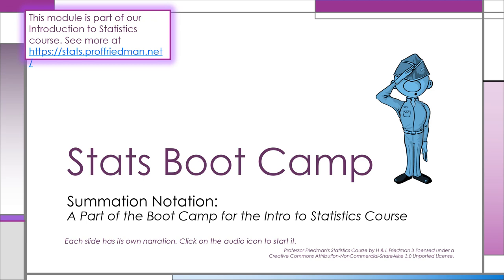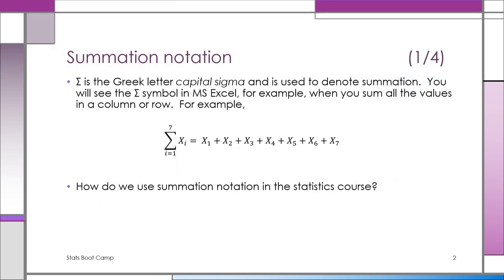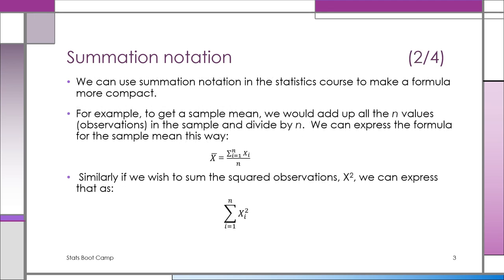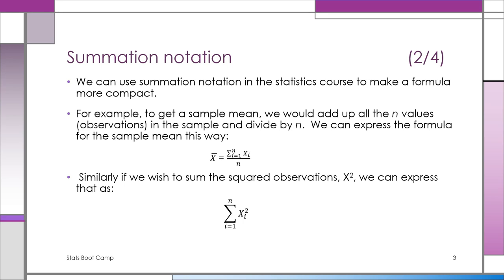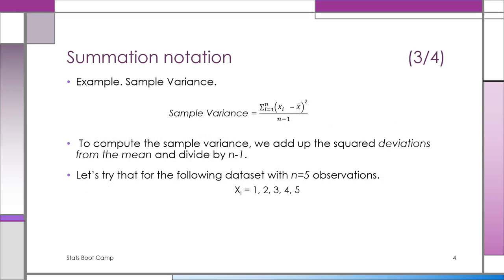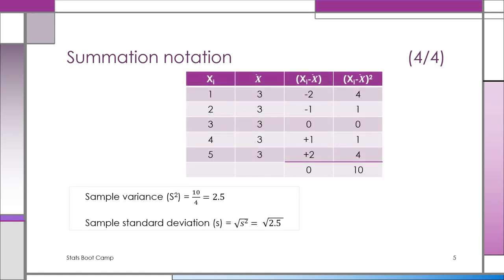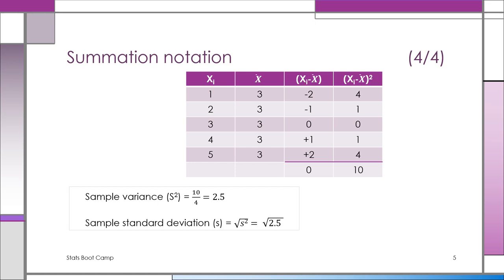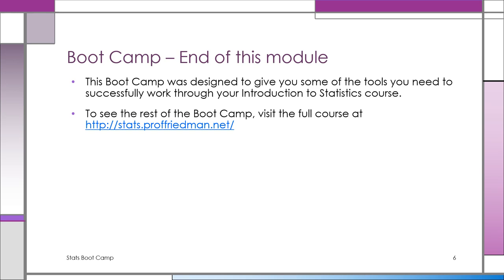Stats Boot Camp: Summation Notation